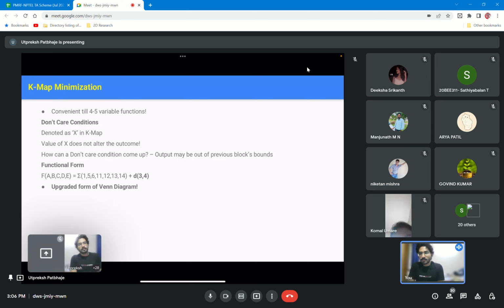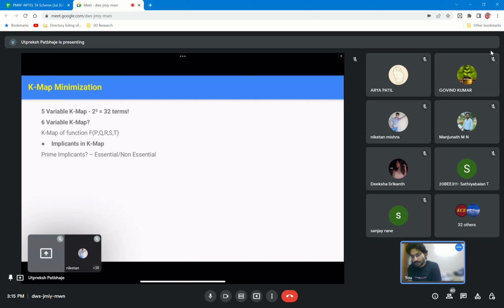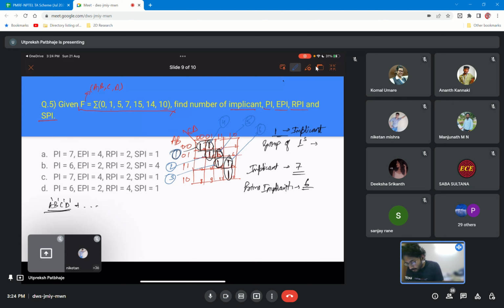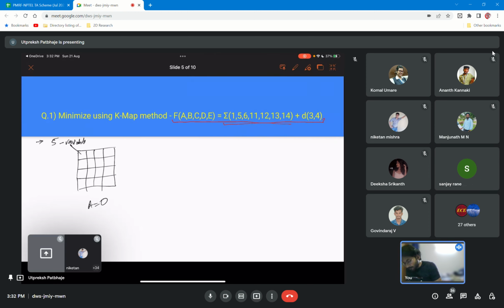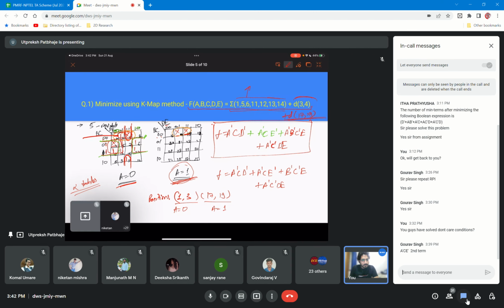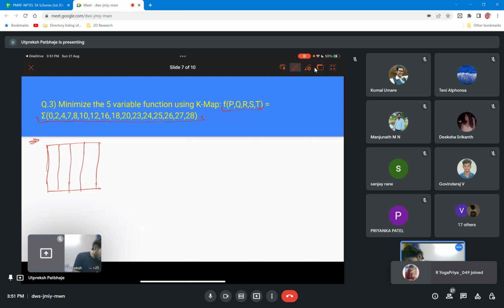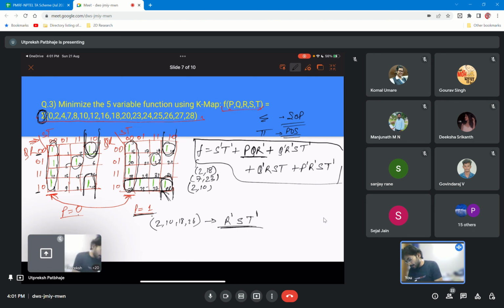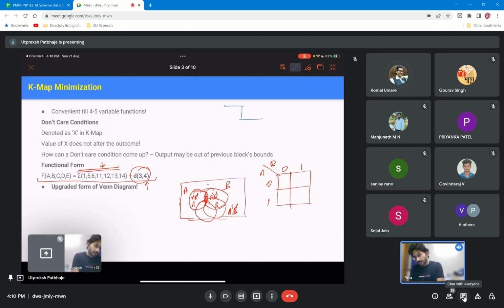noc22_ee110 Week 4 - K-Map Minimization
Live Session to discuss and solve problems based on K-Map Minimization in course "Digital Circuits" taught by Prof. Santanu Chattopadhyay.